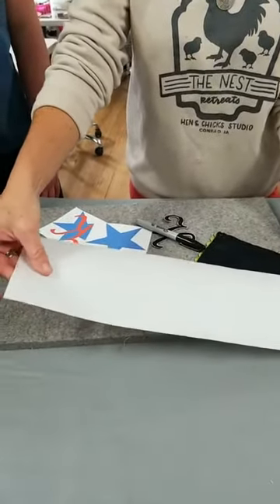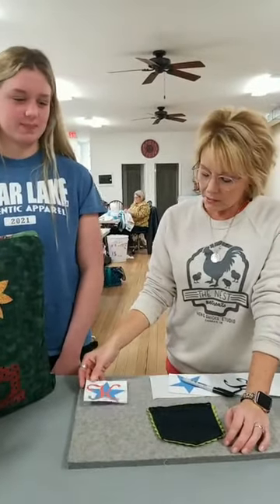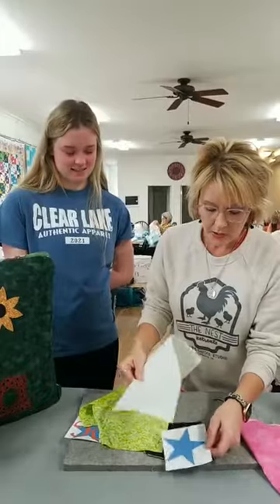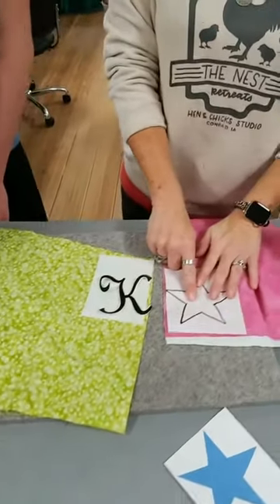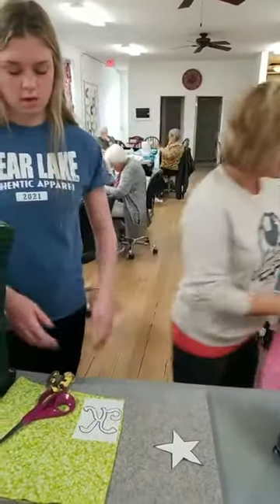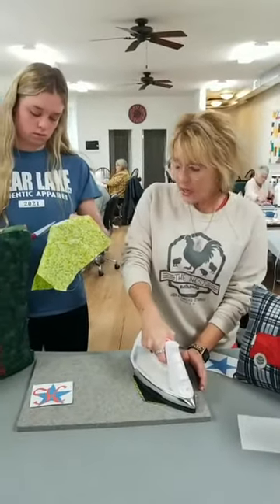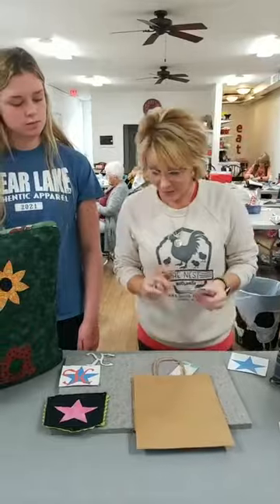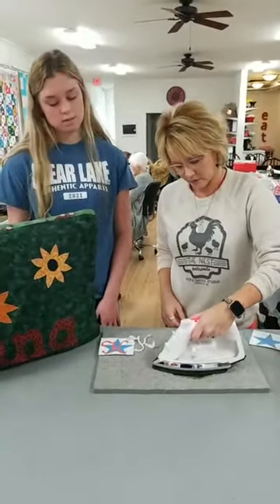Take-Home Tuesday Personalization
Jami and Allison share ideas for personalization of your projects in today's Take-Home Tuesday episode.